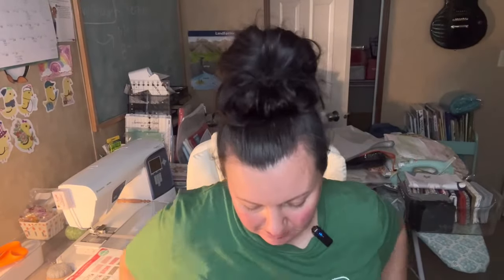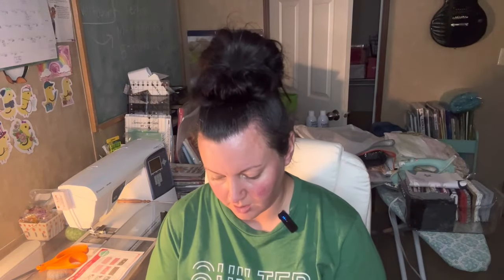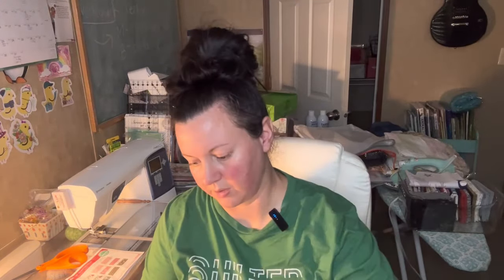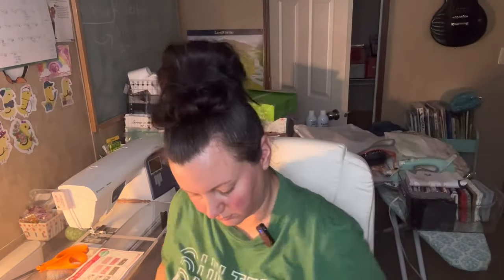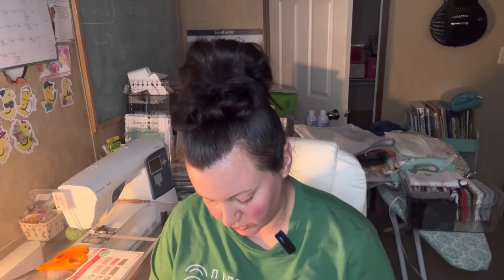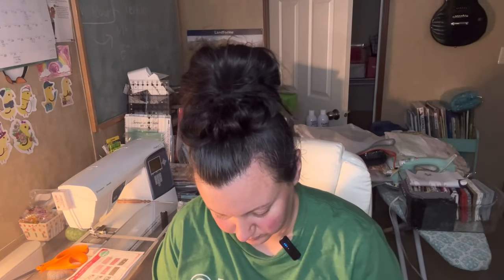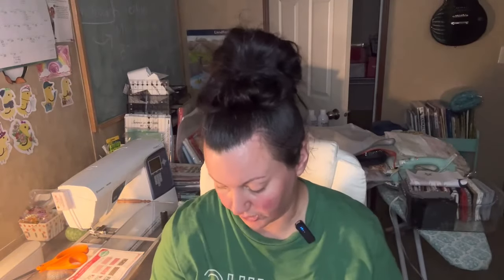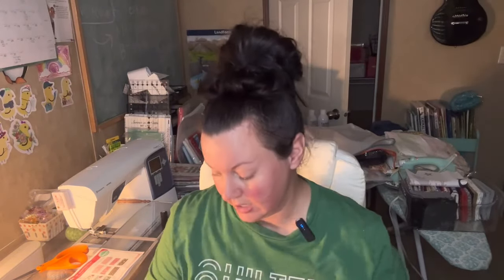Pastry Shop Quilts Subscription Box Reveal!!! This box is FULL of beautiful fabric!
Come and see what beautiful fabric and other fun surprises I received in my very first Pastry Shop Quilts box! So excited about this new subscription! I hope yall enjoy!